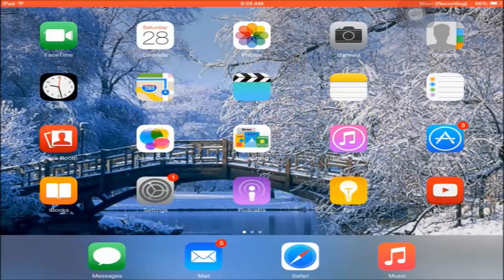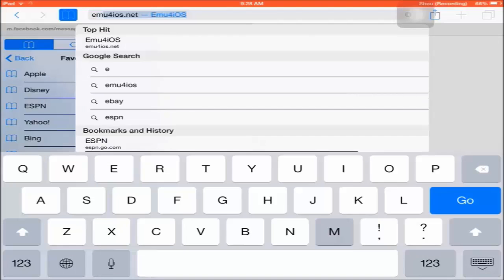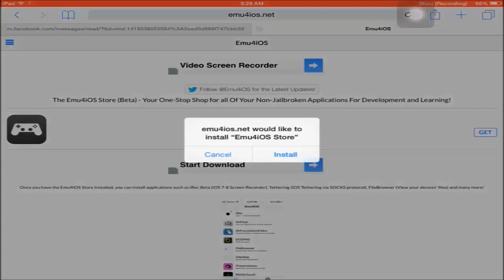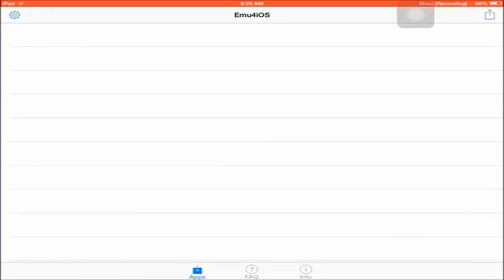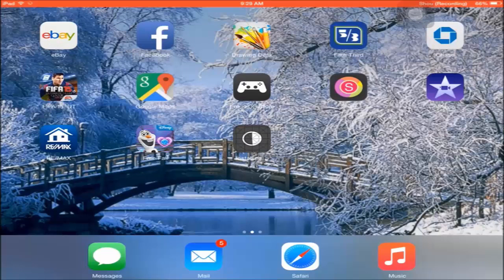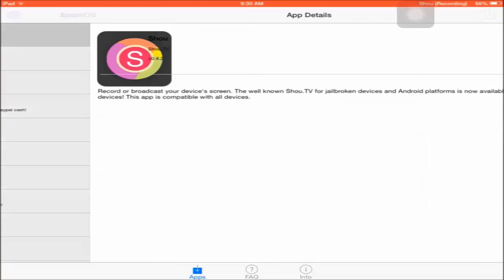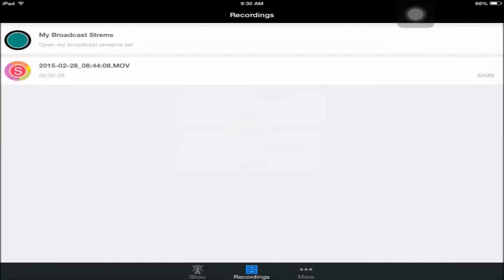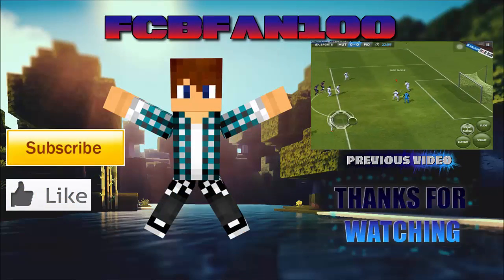How To Record iOS 7/8 Screen NO JAILBREAK iPhone,iPod,iPad (FREE) EASY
Hey Guys today i am going to show you guys how to get a screen recording app for IOS 7 or 8 for free and you don't need jailbreak.

emu4ios.net

BYE